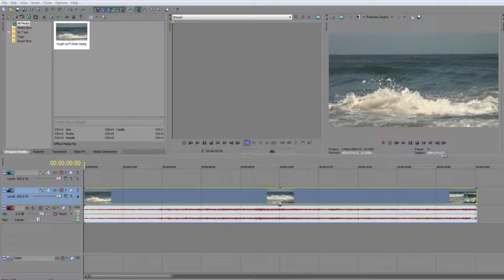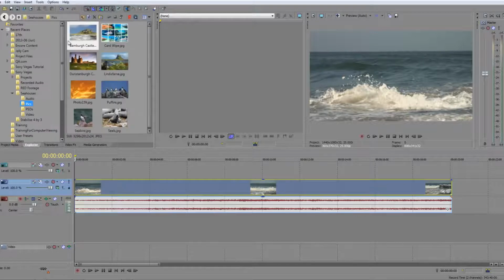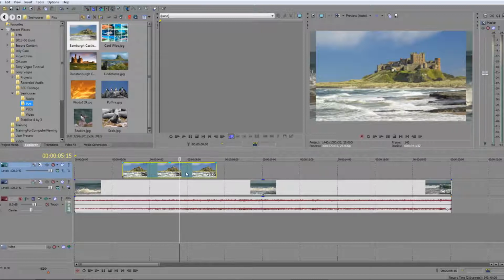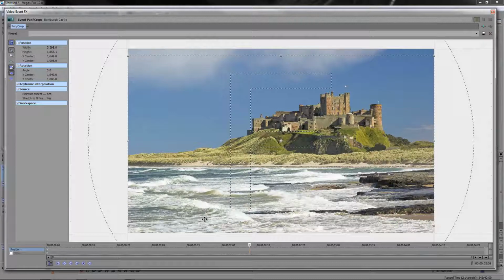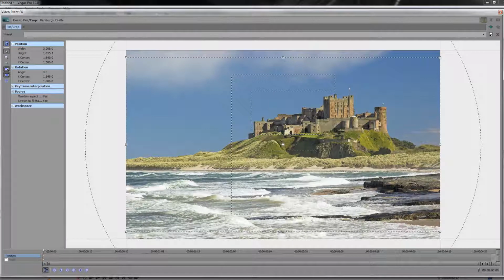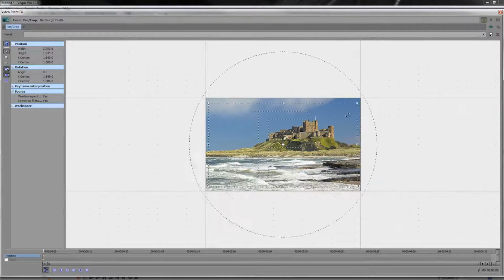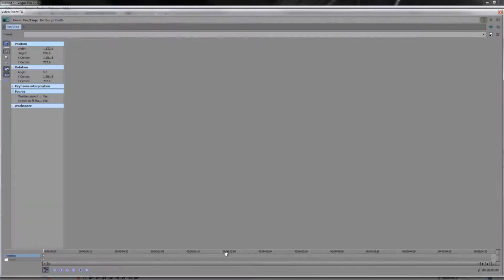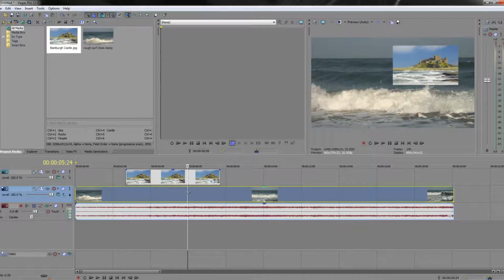Sony Vegas Pro Basics THIRTY-THREE: Event Pan/Crop Basics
The ability to be able to change the size and position (and rotation) of any event/clip on your timeline is essential for creating things like Pan and Scan, Zooms and Picture in Picture (PiP) effects. In this first tutorial on Event Pan/Crop, Andrew Devis goes through what Event Pan/Crop is and shows how easy it is to apply inside of Sony Vegas Pro.